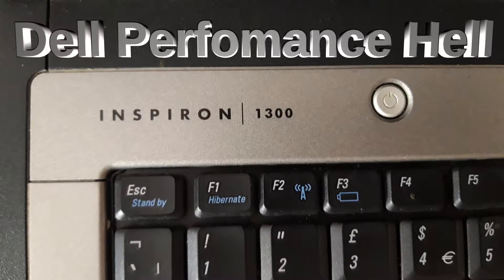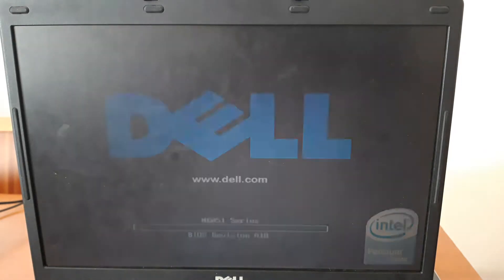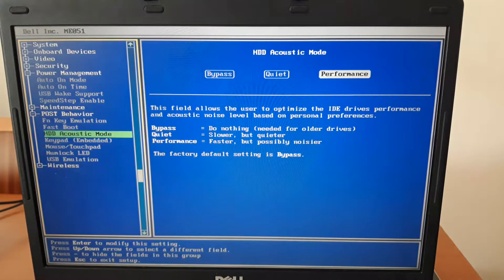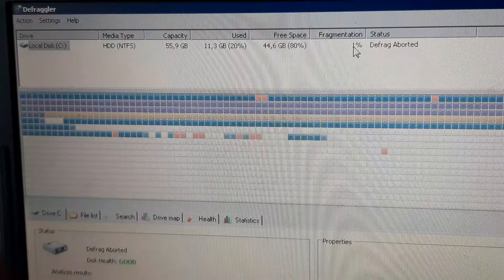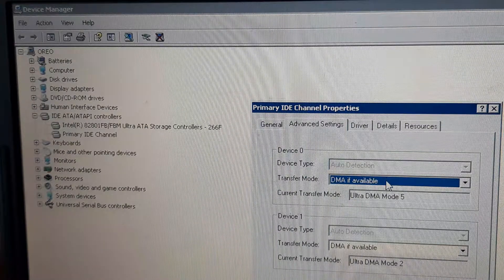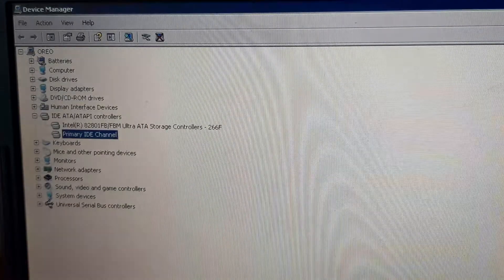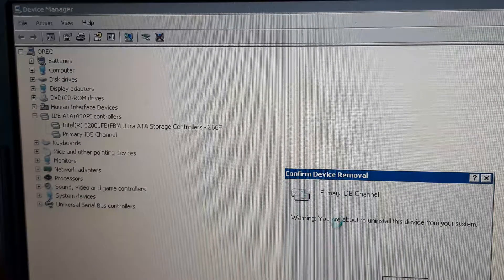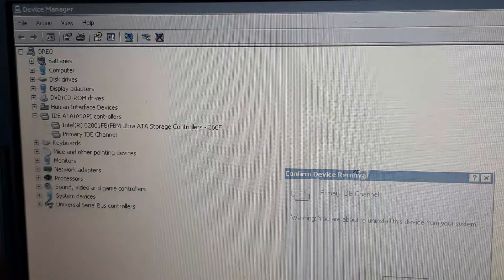Dell Inspiron 1300 Hell Slooow HDD Fix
Fix performance issues of an Old Dell Inspiron 1300 in windows XP.